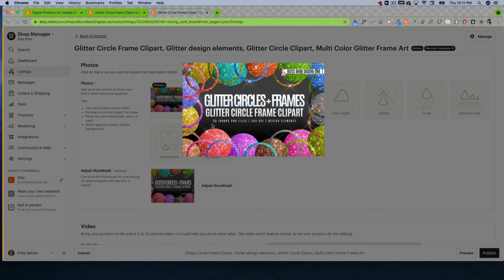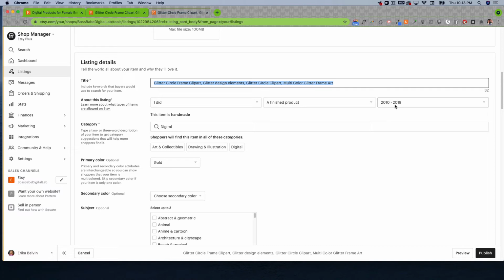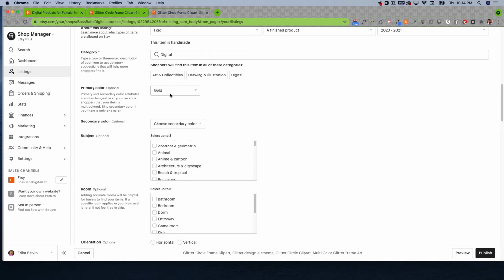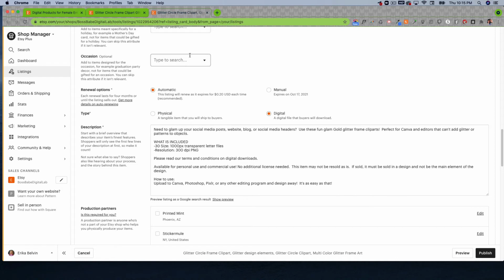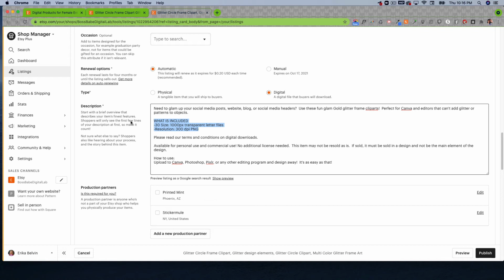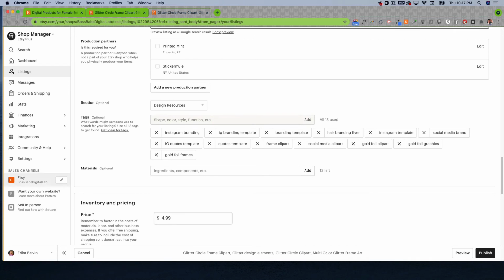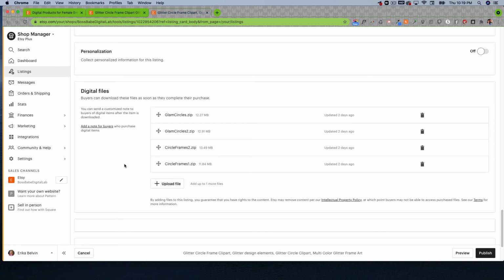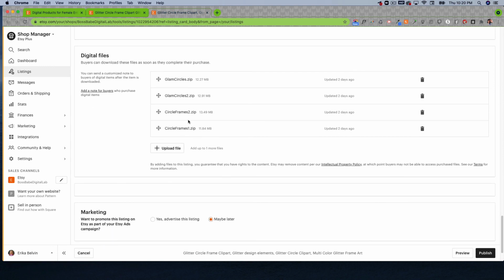Etsy Starter Guide: How to List a Digital Download Listing on Etsy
Are you a graphic designer looking to learn how to list a digital download like clipart to Etsy? Watch this video for an explanation and how to do it correctly :)

✨My community✨
Grow Your Digital Empire ✨ Ecommerce & Etsy Tools, Templates, & Resources - FREE